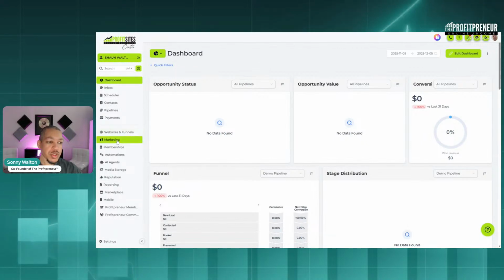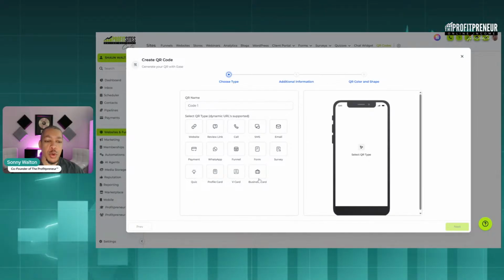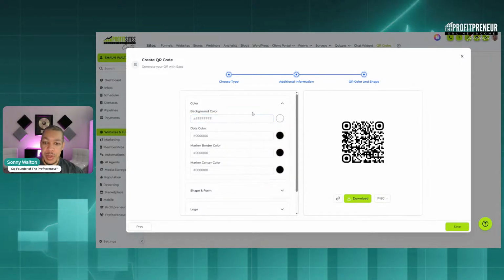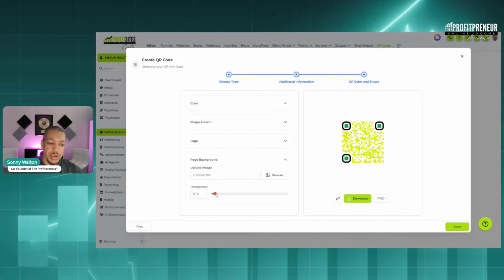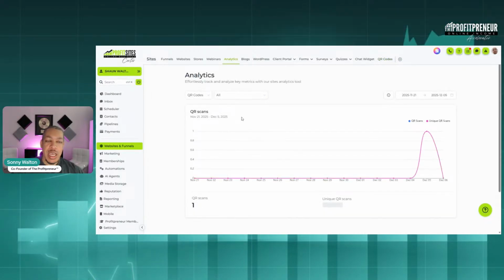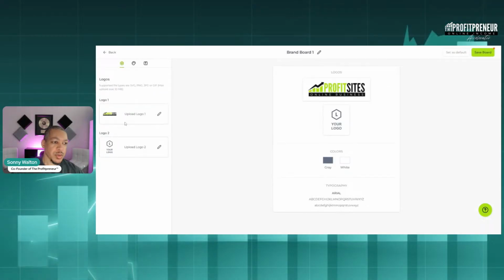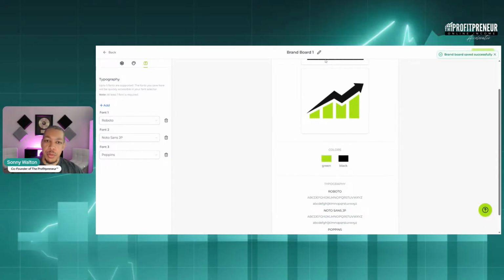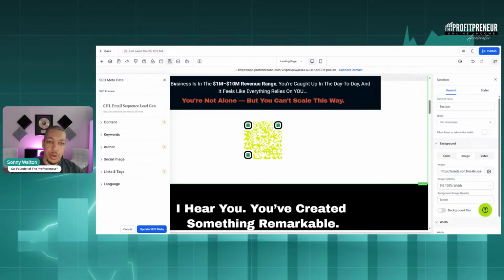How to Create QR Codes and Brand Boards | Power Play Podcast | Ep 65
In this episode, we walk through how to create clean, professional QR codes and simple brand boards that make your business look put together fast.

📅 Catch us LIVE every weekday at 11AM EST / 8AM PST